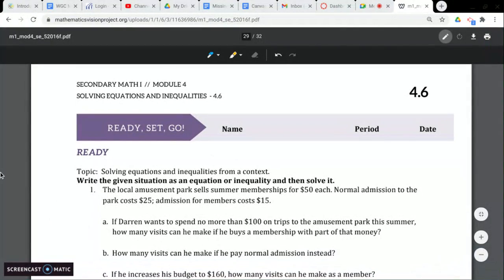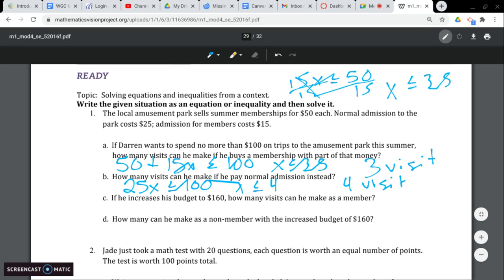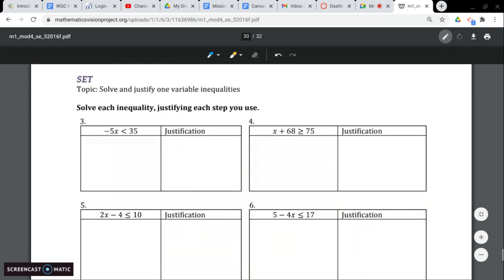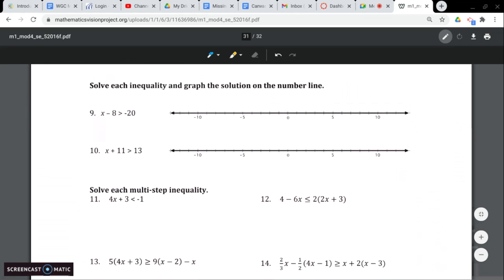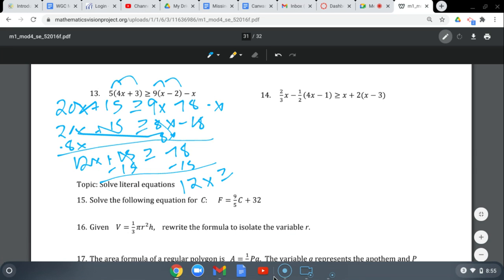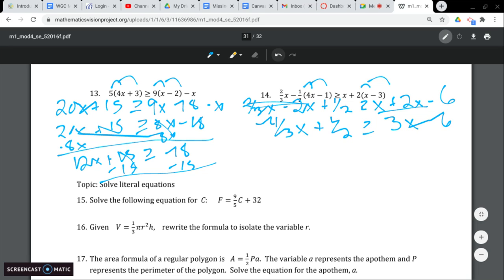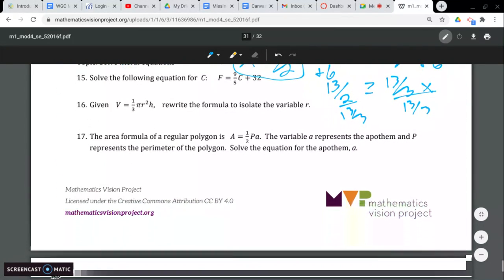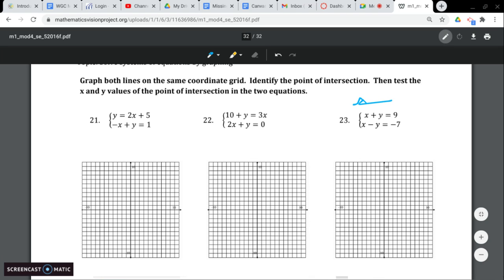Week 15 IM1 4.6 Taking Sides part 1